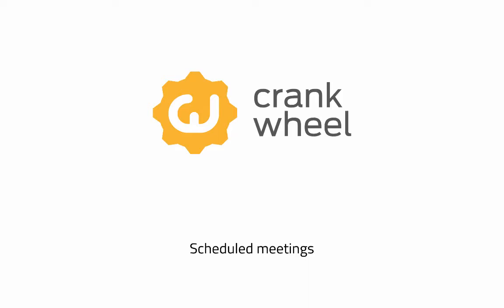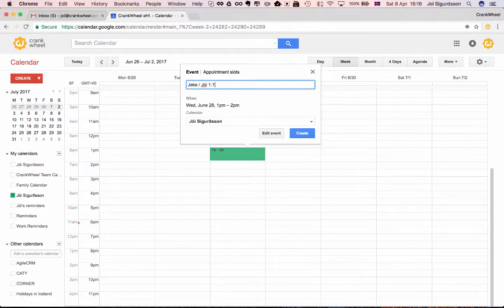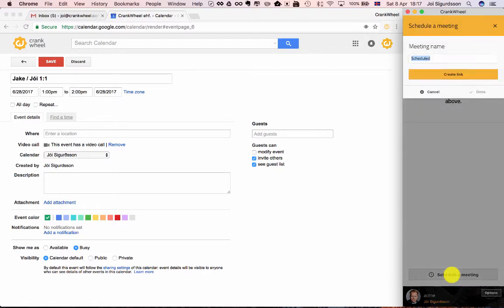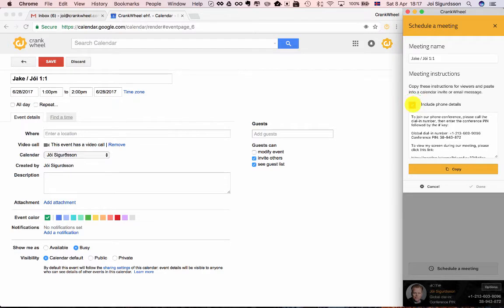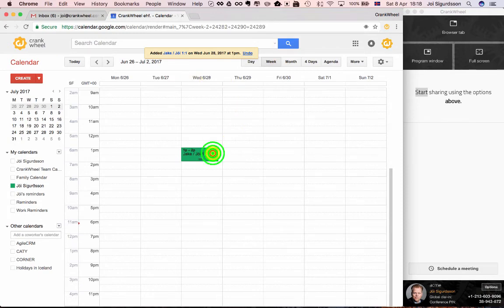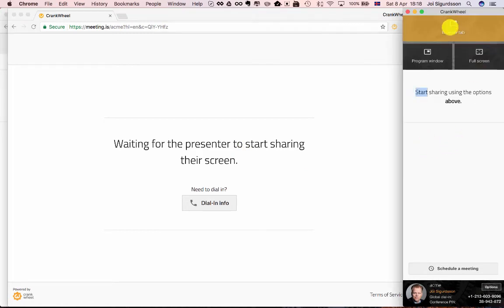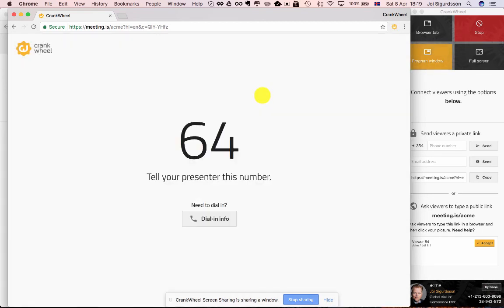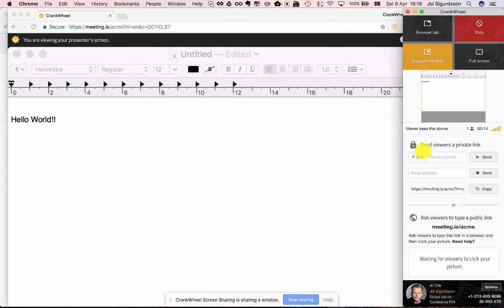CrankWheel walkthrough: How to schedule a meeting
Here's a quick walkthrough of how you can use the Schedule a Meeting feature in CrankWheel, with the calendaring software of your choice.

CrankWheel offers a smooth screen share experience. Just send a link and people can see what you want to share in seconds on any browser, any device without installing or signing up.